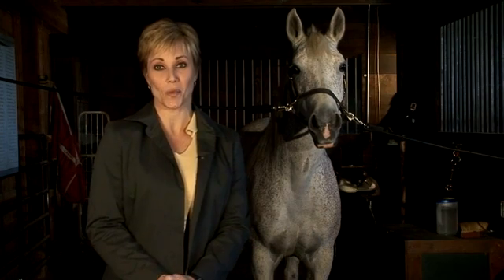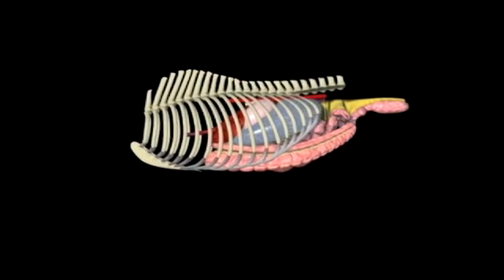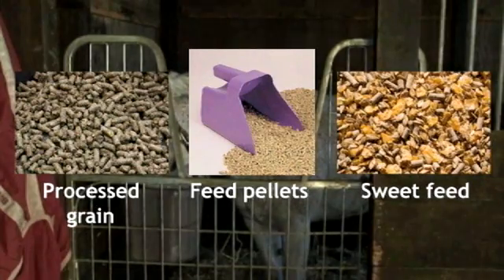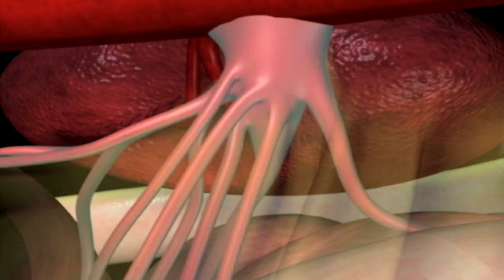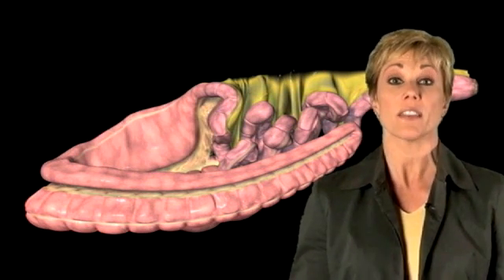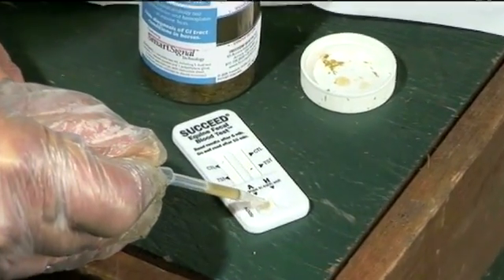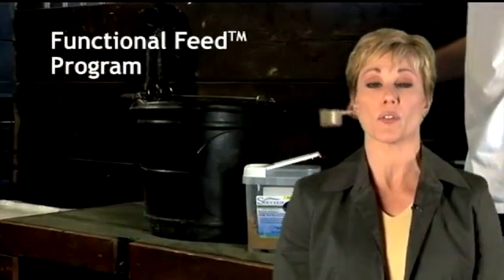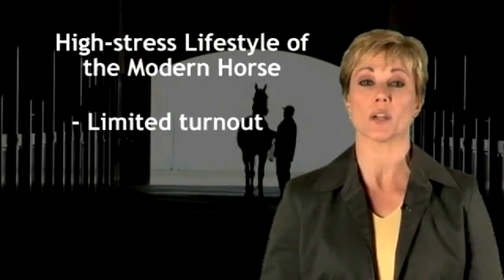SUCCEED Educational Vet Video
Due to modern care and feeding, horses are in an almost constant state of digestive imbalance. Problems like ulcers are widespread, not only in the stomach, but throughout the GI tract. This is presented as a series of chapters, each about 2 minutes or so in length.

New antibody-based technology provides veterinarians with a reliable aid to diagnosing foregut and hindgut conditions. And Functional Feed programs can help horses maintain optimal digestive health through specialized nutrients.